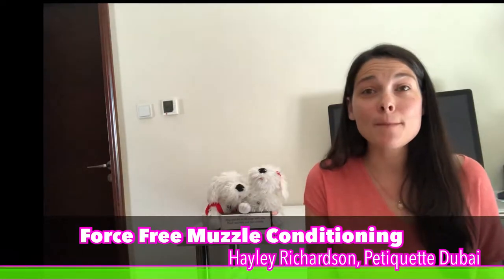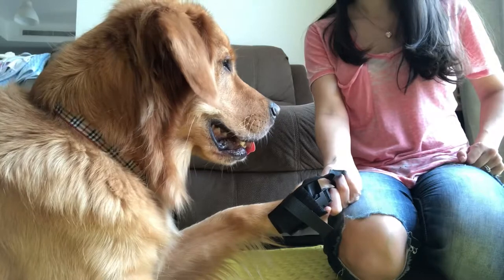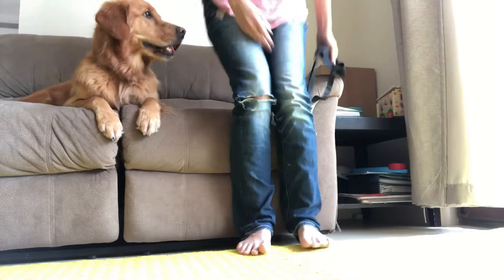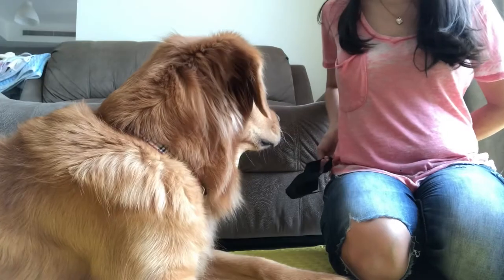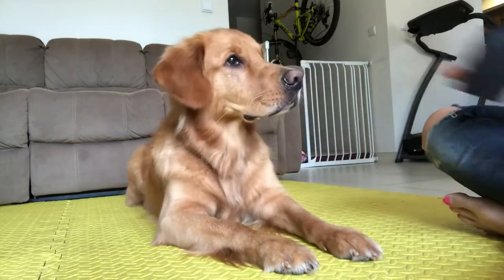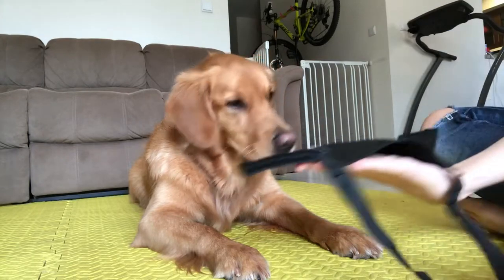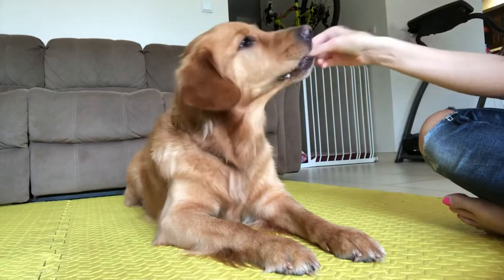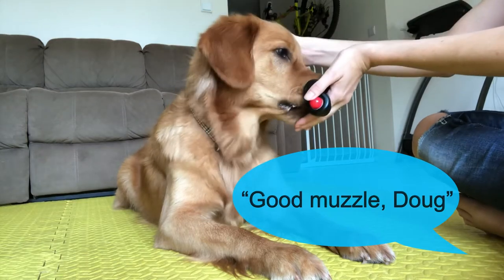Force Free Muzzle conditioning for Dogs